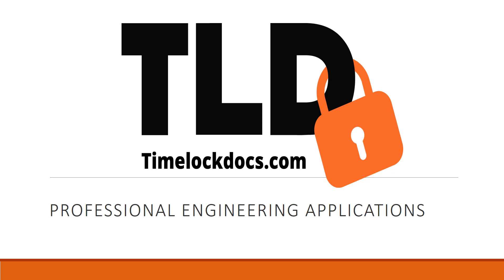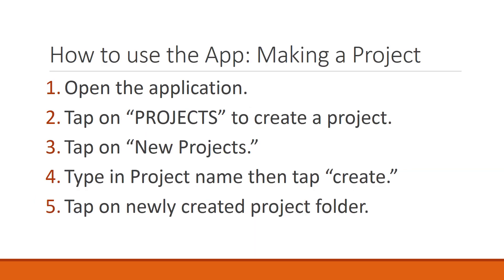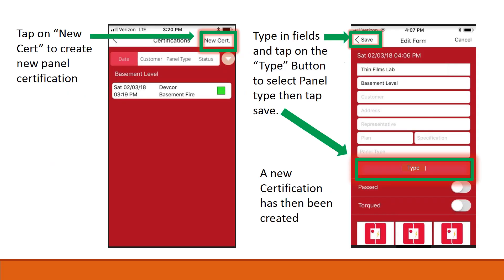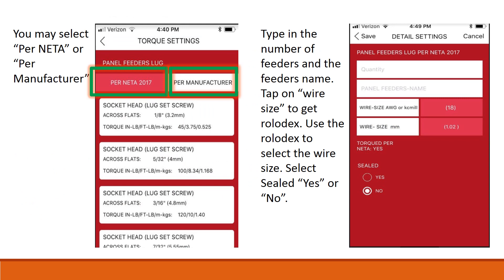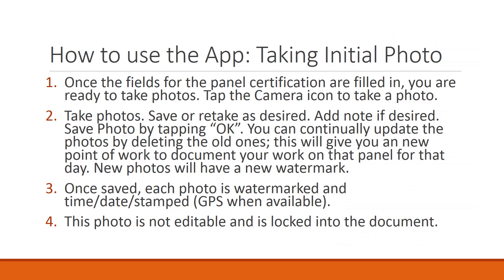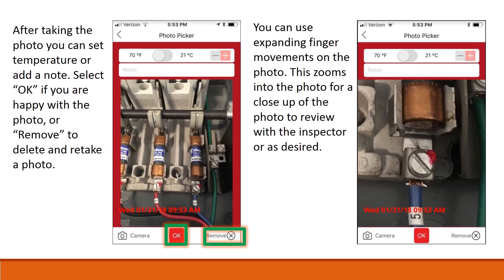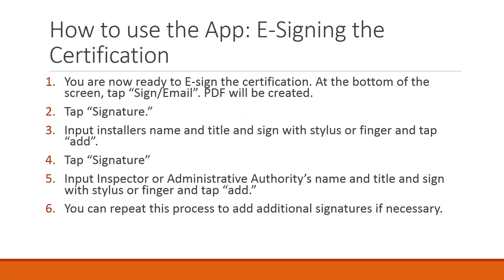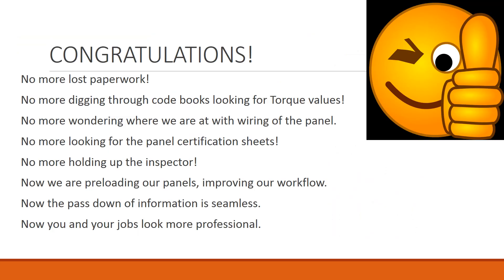TLD Electrical Panel User Guide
This video describes the Electrical Panel App, the mapping of the internal connections and terminations, and it's certification for a project.